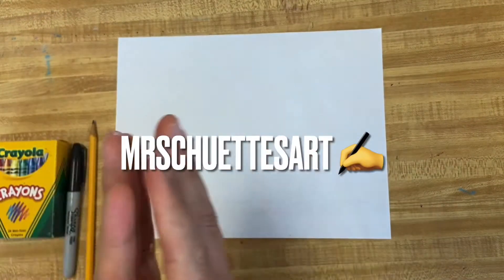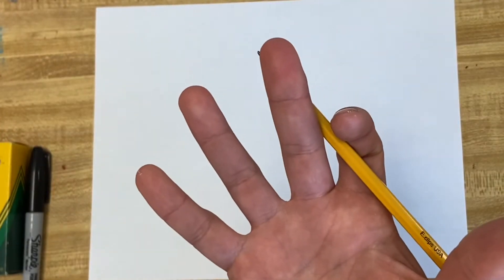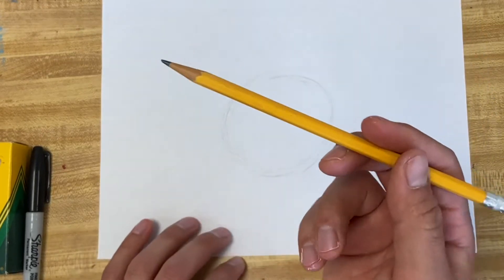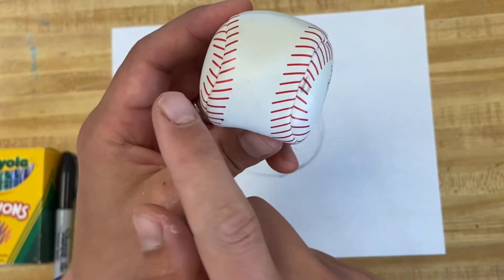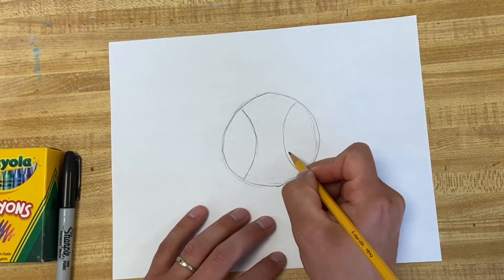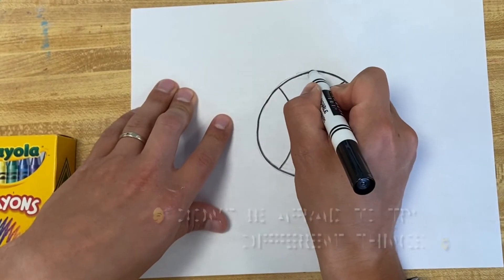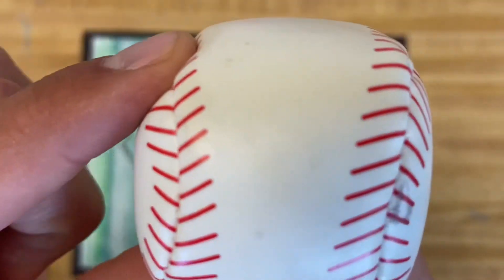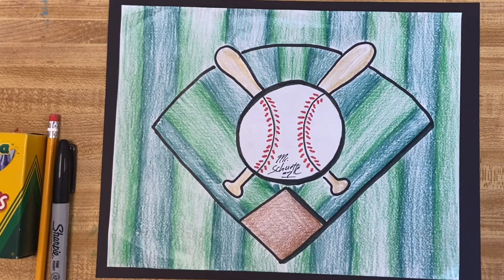How to Draw a Baseball EASY - with Background for kids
This week let's Draw a Baseball ! This step by step is easy and fun for Any Artist to do- Grab ur Tools & Follow Along!

!New!